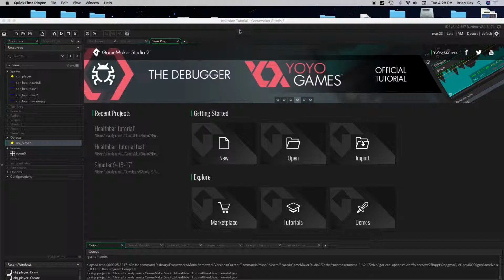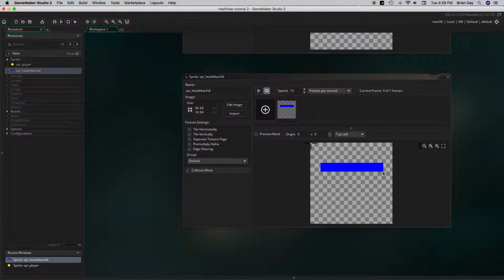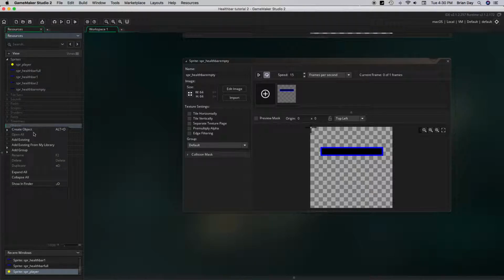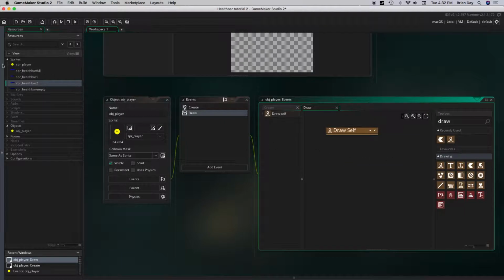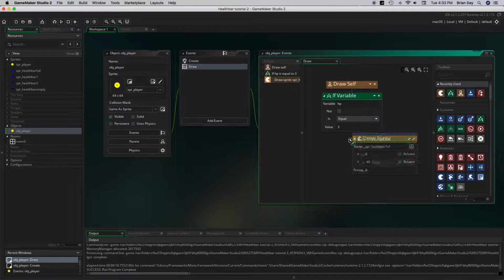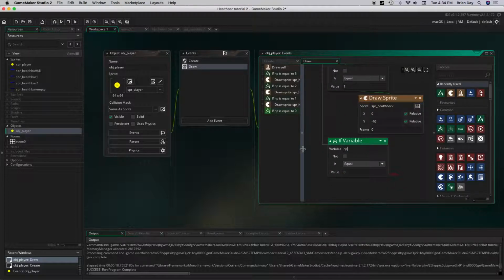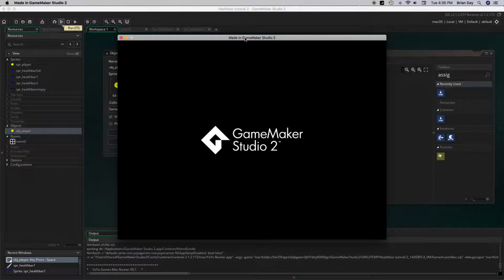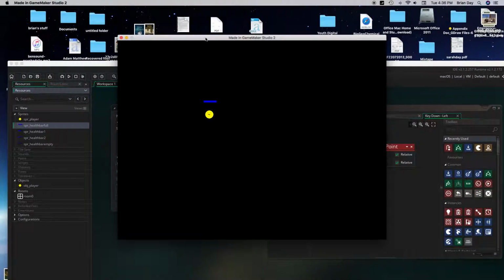GMS - DND - healthbar tutorial